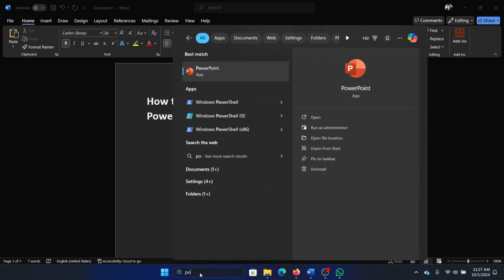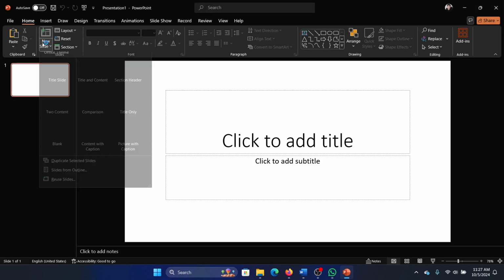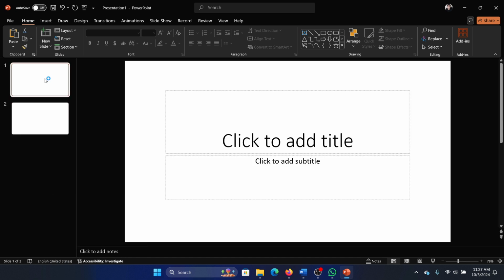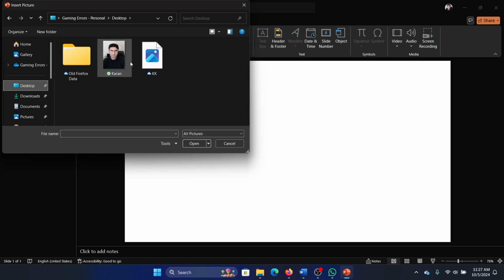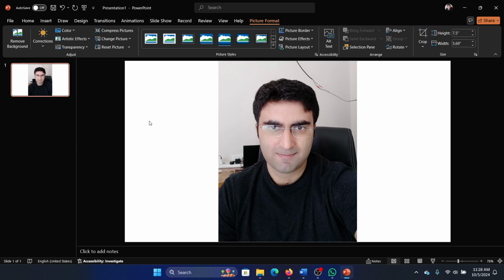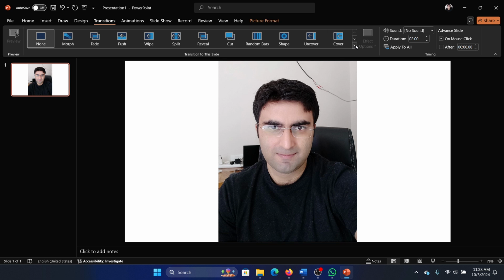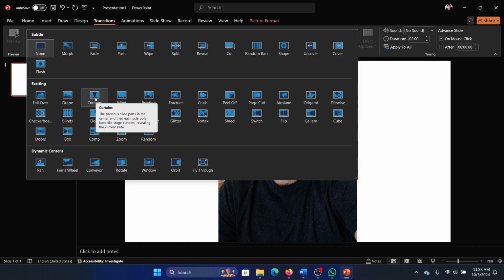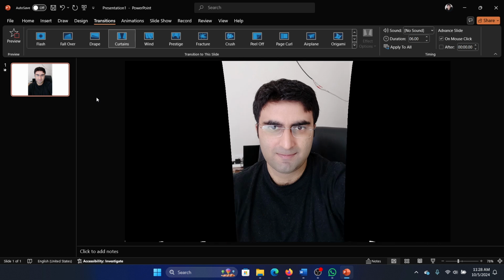How to Add Curtain Transition in Microsoft PowerPoint on Windows 11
Video Title: How to Add Curtain Transition in Microsoft PowerPoint on Windows 11

If you wish to add Curtain transition in PowerPoint, then please watch this video.